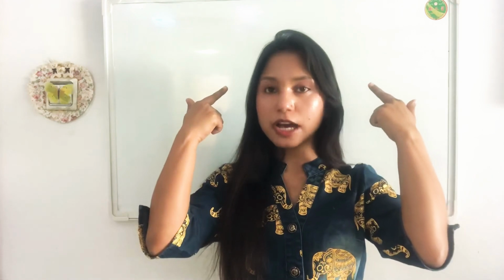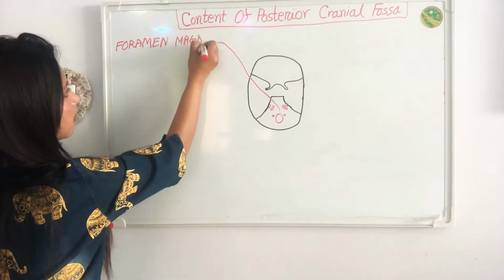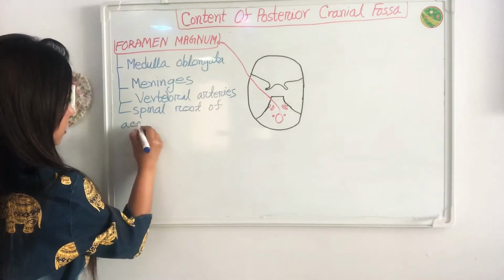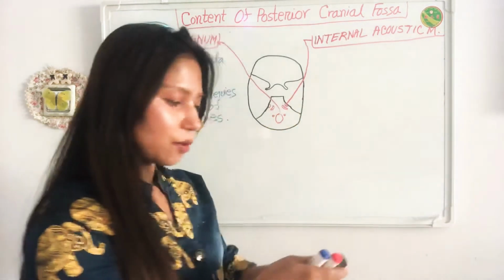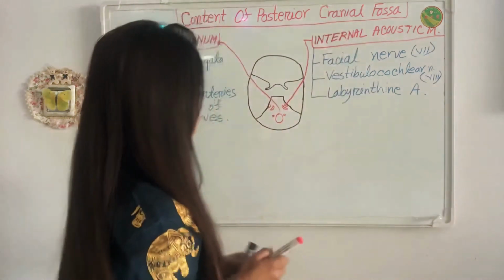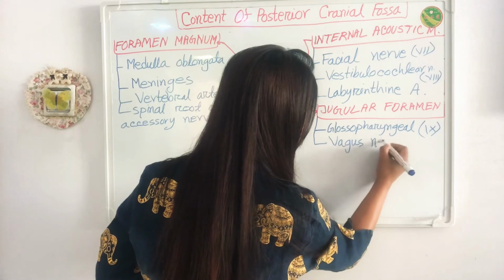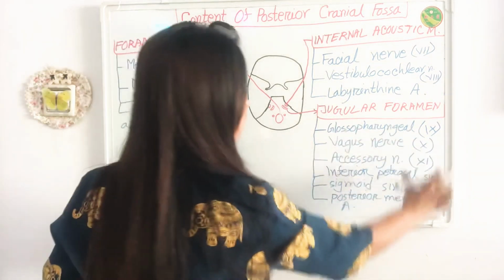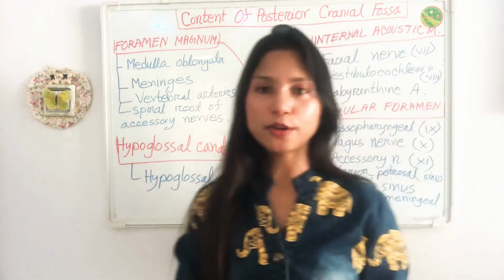Posterior Cranial Fossa (CONTENT) part - 4/4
The posterior cranial fossa is part of the cranial cavity, located between the foramen magnum and tentorium cerebelli. It contains the brainstem and cerebellum. This is the most inferior of the fossae. It houses the cerebellum, medulla and pons

Foramina: Foramen magnum
                  Internal acoustic meatus
                  Jugular foramen
                   Hypoglossal canal